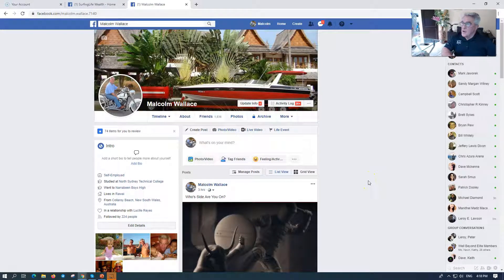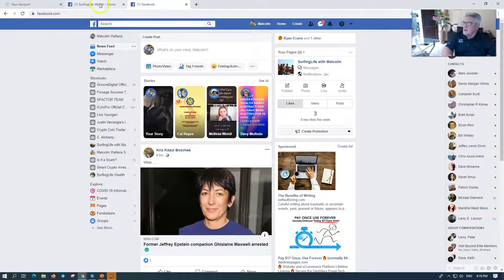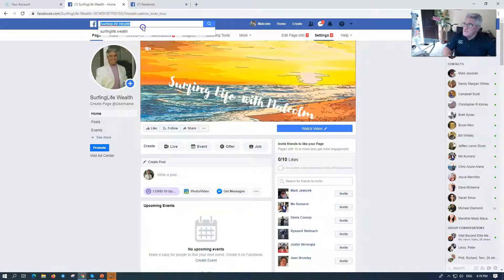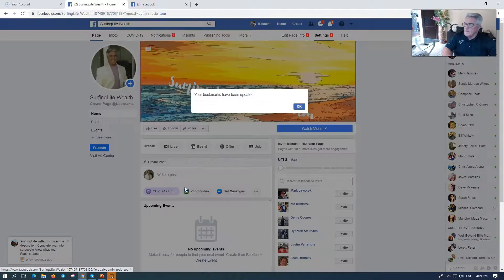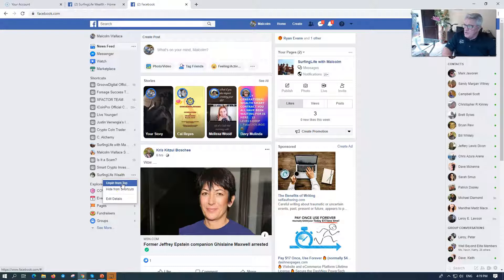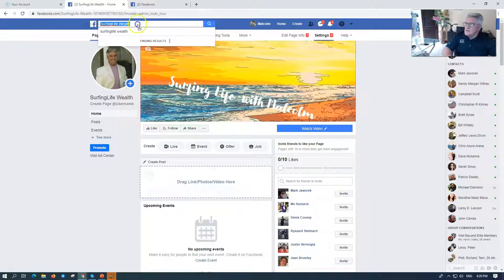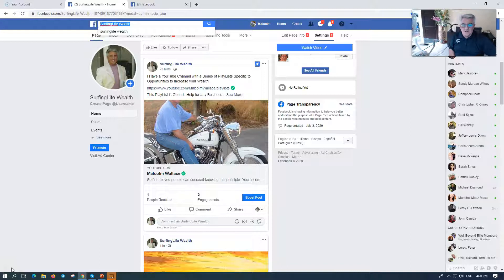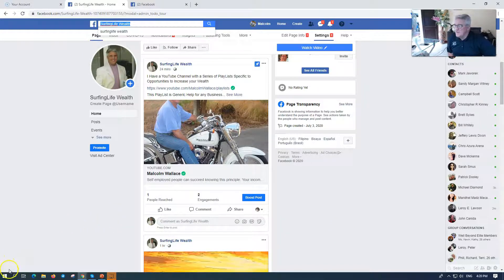FaceBook Create Shortcut Link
Please go to Surfinglife Wealth FaceBook Group and Join